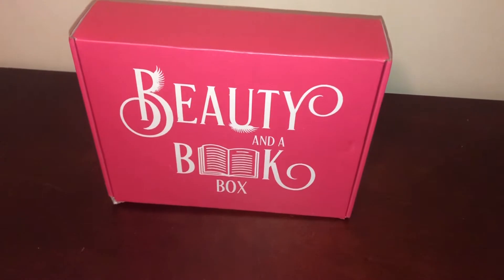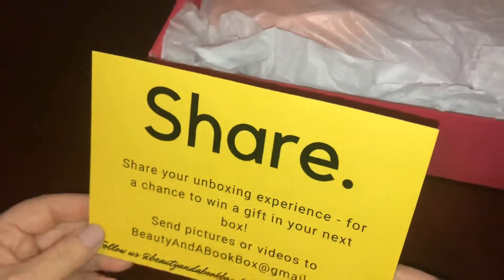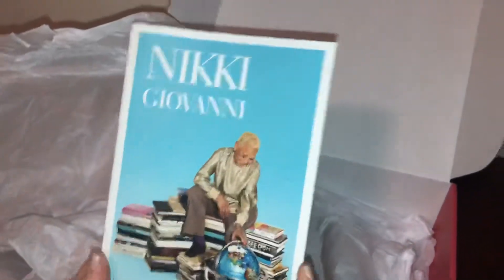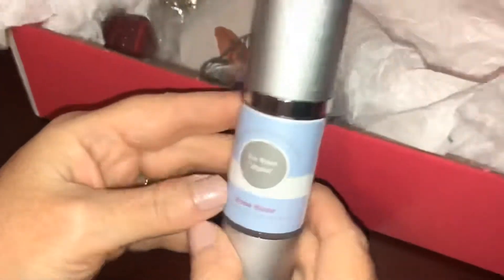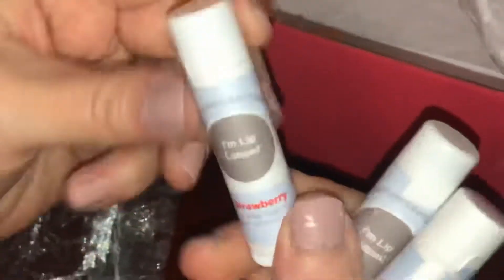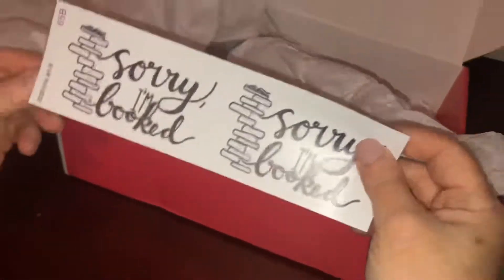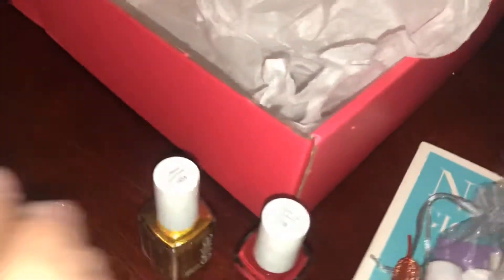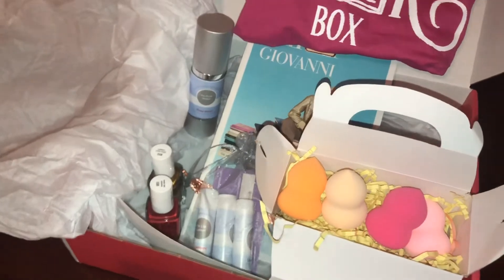OH WOW!! April 2019 Beauty and a Book Box Unboxing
Today we just Unboxed the April 2019 Beauty and a Book Box.

Thanks again for sending this out!